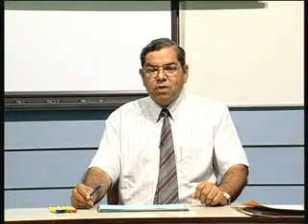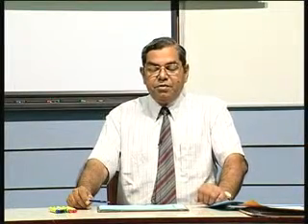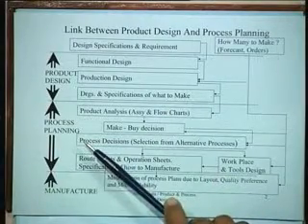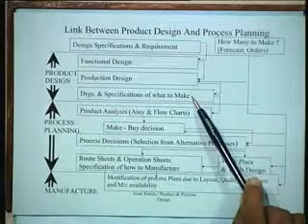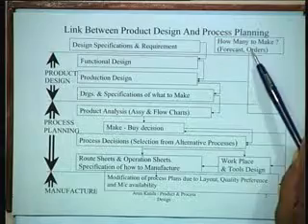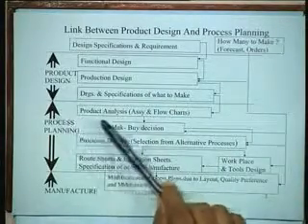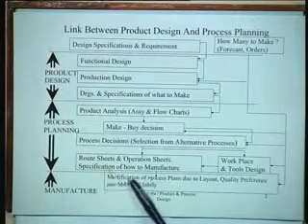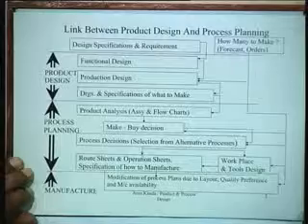Lecture 28 Product amp; Process Design